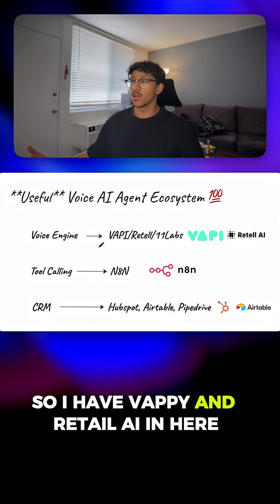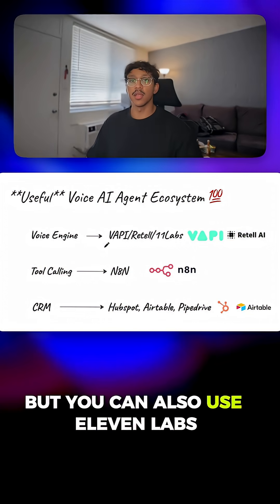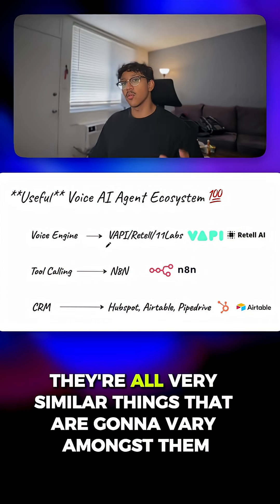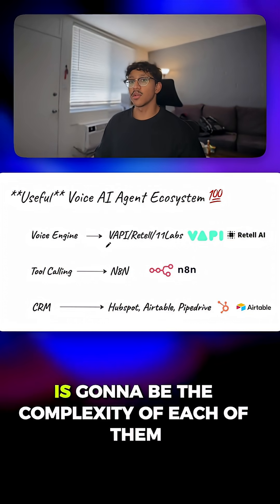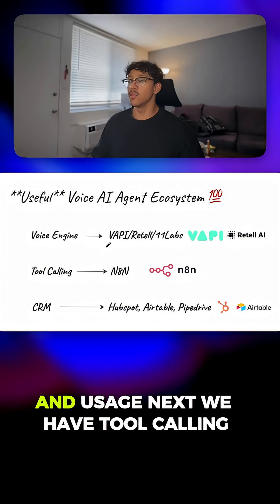Tech Stack for **USEFUL** Voice AI Agents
These are some tools you're gonna wat to integrate together if you want to build useful voice AI agents that you can sell to real businesses.